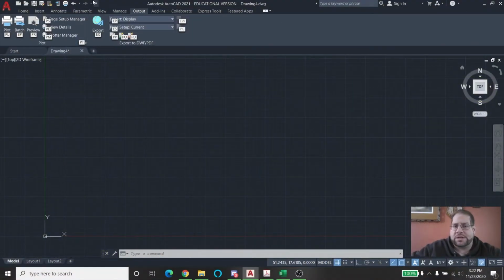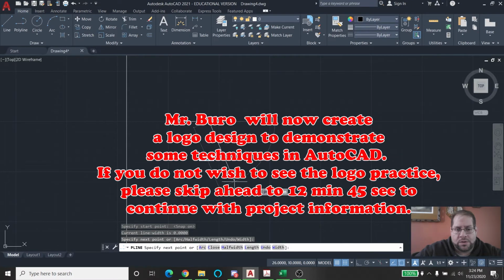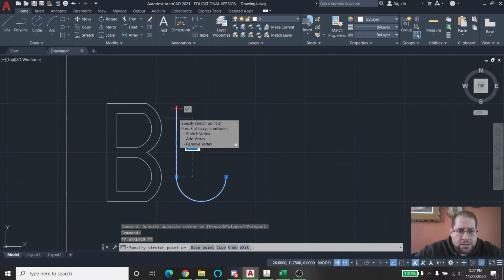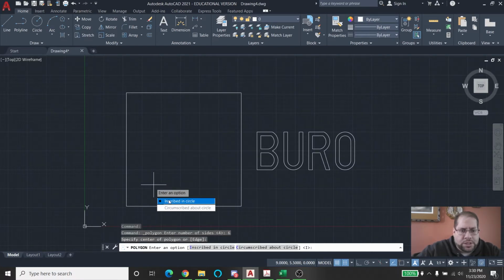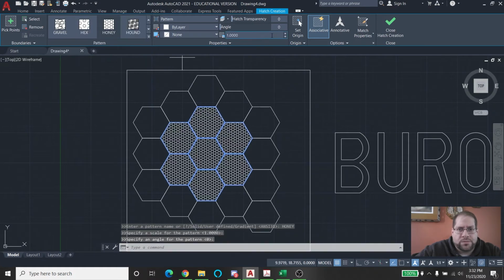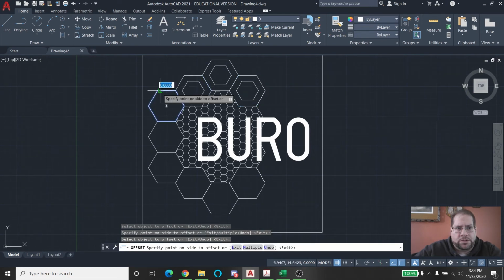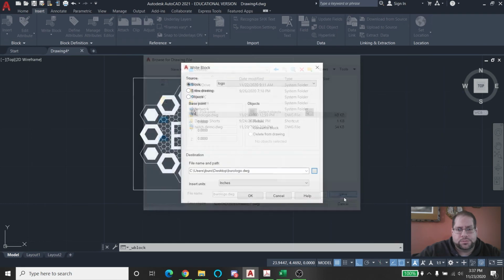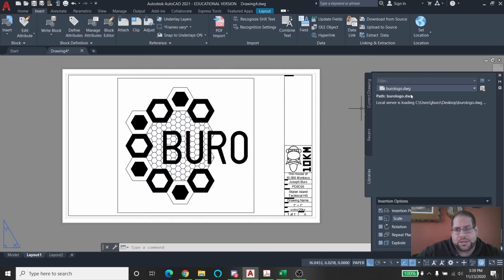AutoCAD Logo Project - by Joseph Buro at Staten Island Technical HS (PRJ09)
You have named your future design firm, but now it comes alive with a logo. You will design your Logo in a large 15x15 box first, and then shrink it to 10% of its size to see that it is a good fit for printing large and small.

You may use any commands in AutoCAD as long as it is your work and you are not “tracing” something. You may use color but your design must look good in black and white as well. You may create a color and bw version side by side if you wish.

You will ultimately use Block and Write Block to make your mini logo as a DWG to be inserted into your Template for permanent use.  Your logo must of course feature appropriate content for a school and community environment.